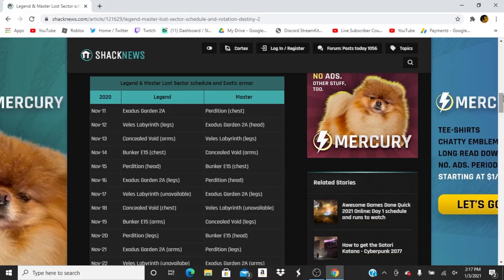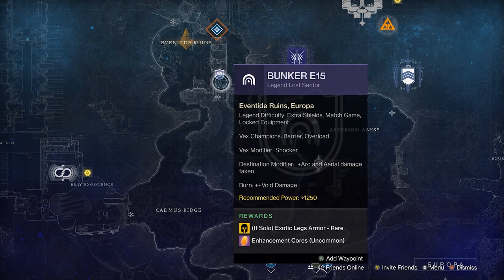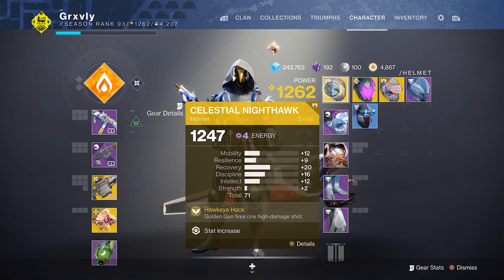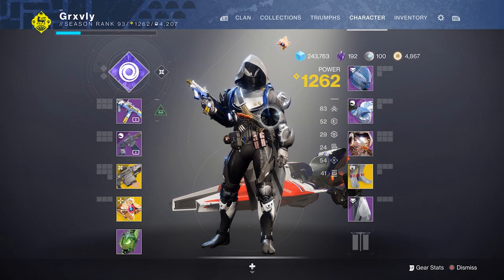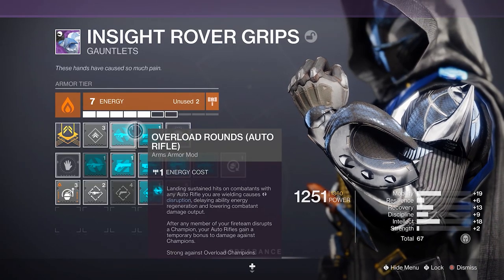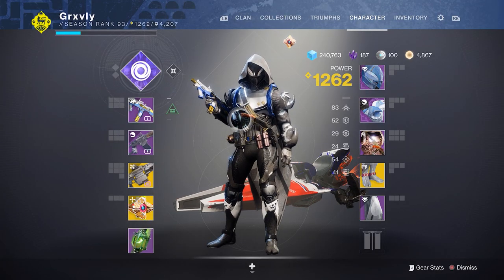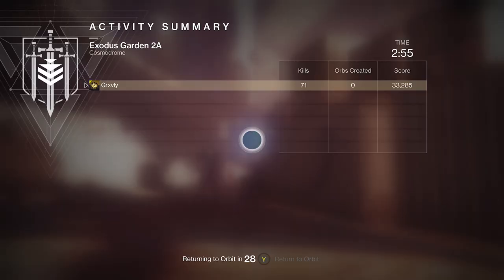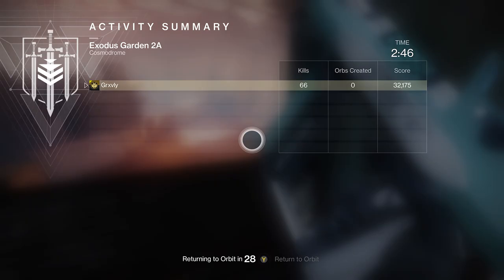How To Solo Any Lost Sector In Under 3 Minutes As A Hunter! Best Hunter Builds For Lost Sectors!